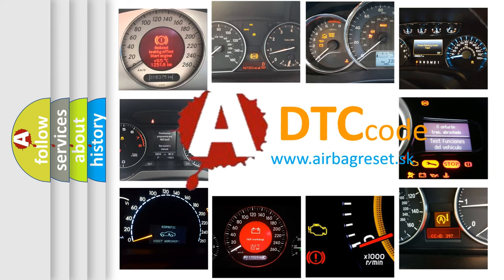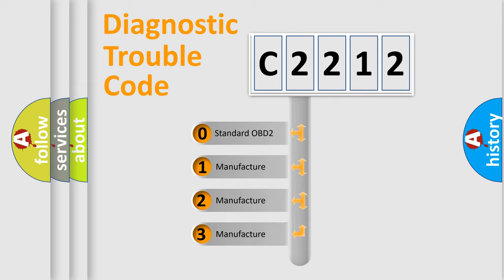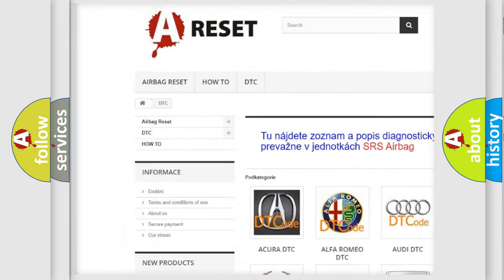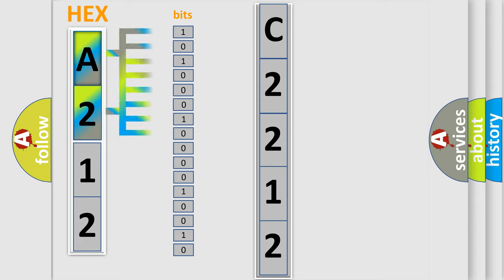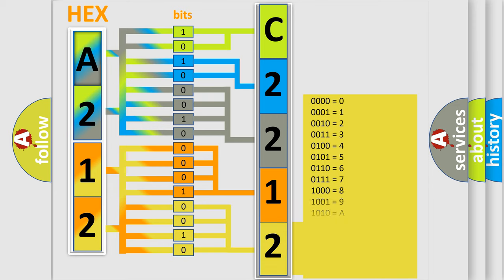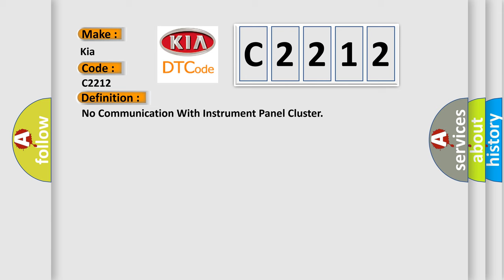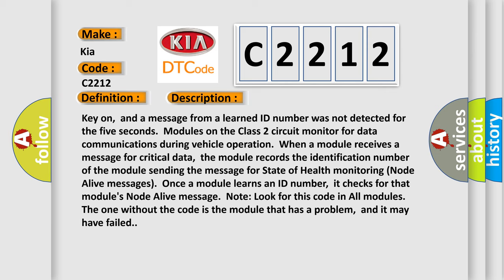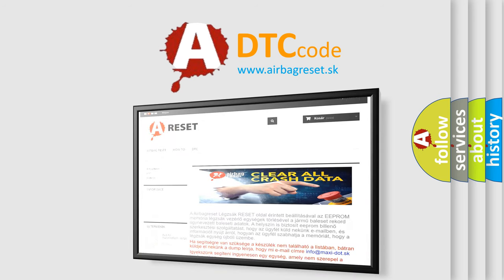DTC KIA C2212 Short Explanation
Contents:
0:21 Basic DTC analysis according to OBD2 protocol standard.
1:48 Insight into programming
2:58 A diagnostically understandable description of the Diagnostic Trouble Code
3:05 Basic error definition

Make:
Kia
Code:
C2212
Definition:
No Communication With Instrument Panel Cluster
Description: